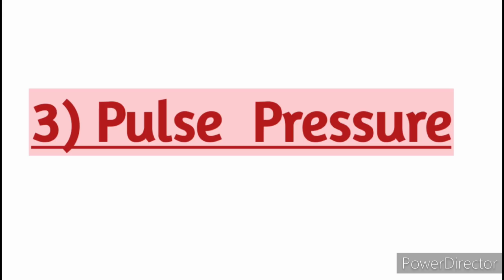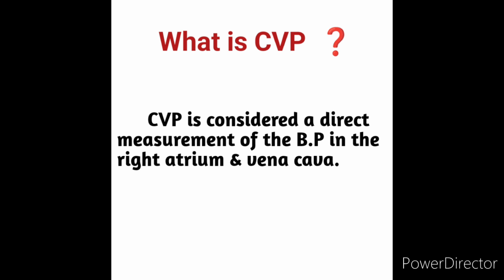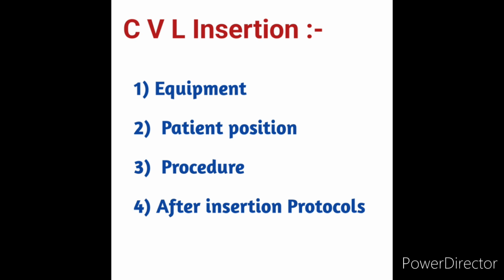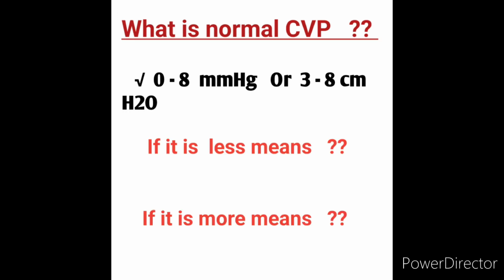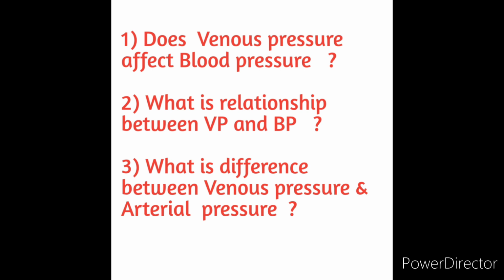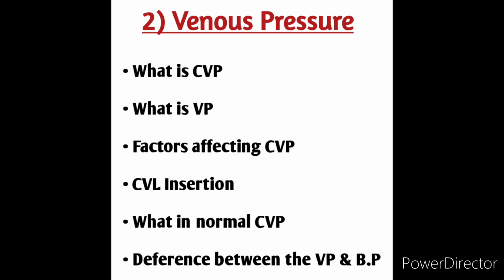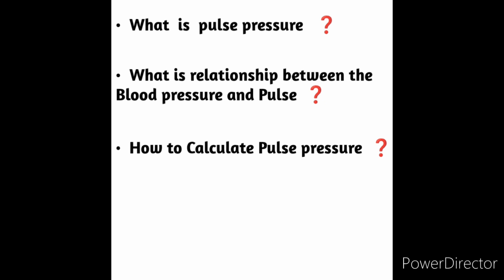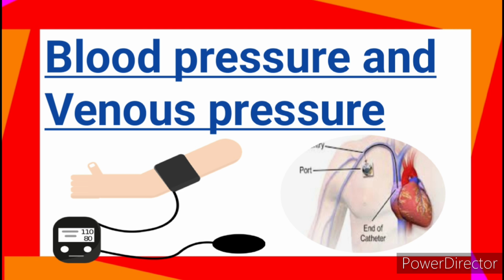VENOUS PRESSURE & PULSE PRESSURE with explanation 📋✍️// V.V.Important topic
Blood🩸 pressure